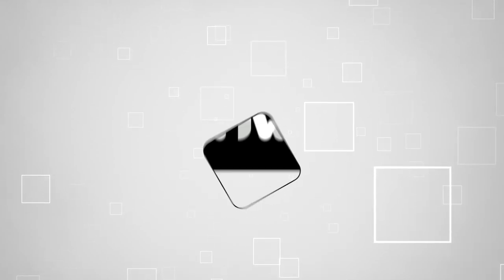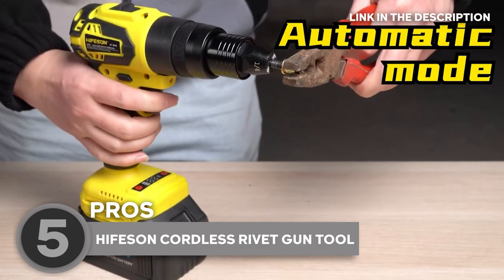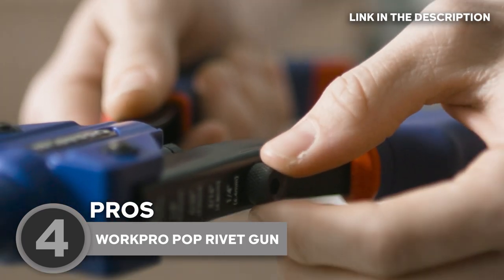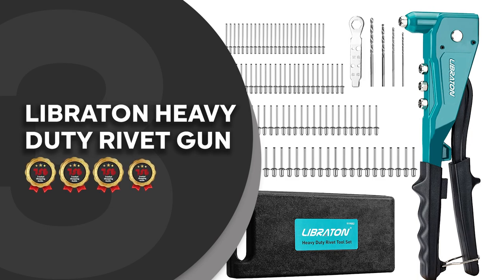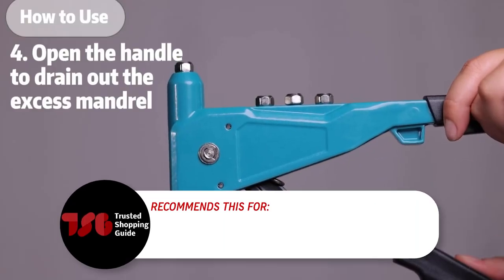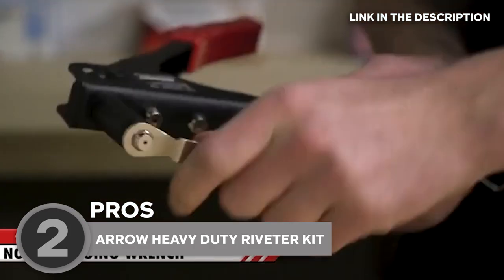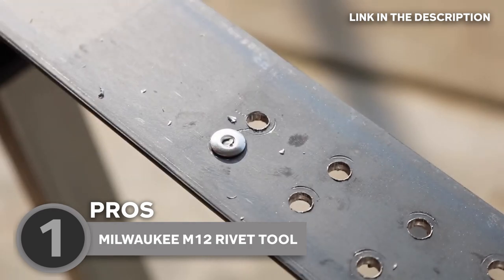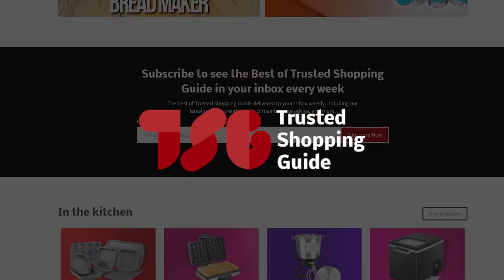🧰 Top 5 Best Rivet Gun Tools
best rivet gun | best rivet tool | best hand rivet gun

00:00 - Introduction

**00:41** - HIFESON Cordless Rivet Gun Tool

**01:52** - WORKPRO 10-Inch Pop Rivet Gun

**03:10** - Libraton Heavy Duty Rivet Gun

**04:30** - Arrow Professional Pop Rivet Gun

**05:47** - Milwaukee 2550-20 M12

For industries like car maintenance, there is no more effective way to create well-functioning joints than a rivet gun. We understand that selecting the ideal model for the job might be difficult because there are so many different models and designs available. In this video, we’re running down the five best units on the market.

Some of the footage used in this video is not original content produced by In The Workshop. Portions of stock footage of products was gathered from multiple sources including, manufacturers, fellow creators and various other sources.